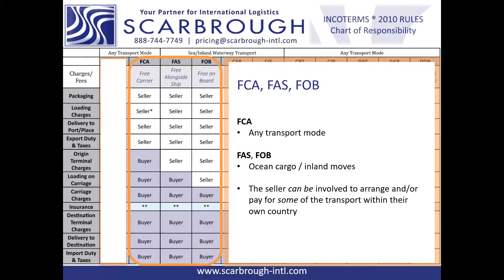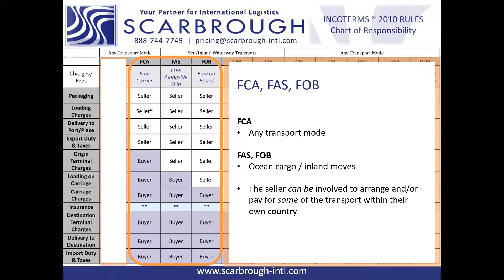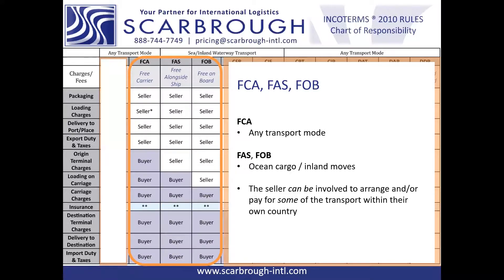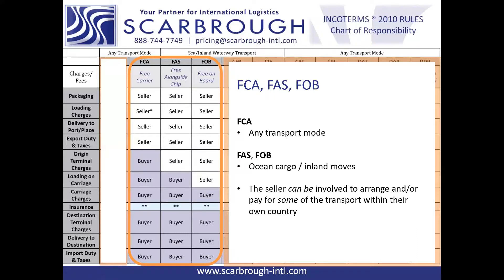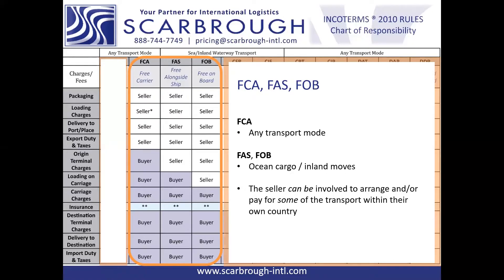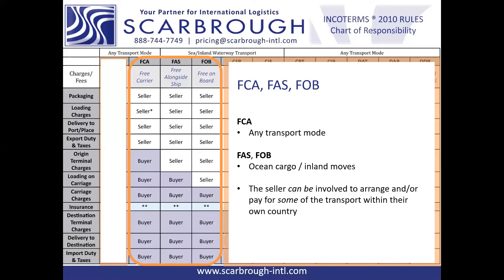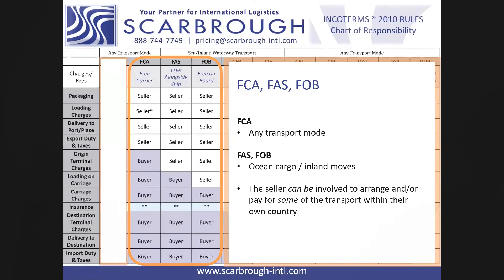What is FCA, FAS or FOB Incoterms?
Incoterms® Training from shipping experts from Scarbrough International, Ltd. Learn terms of sale, suggestions on which incoterms to buy or sell on, when does insurance transfer? When does risk transfer?